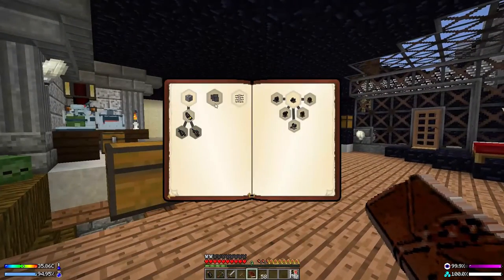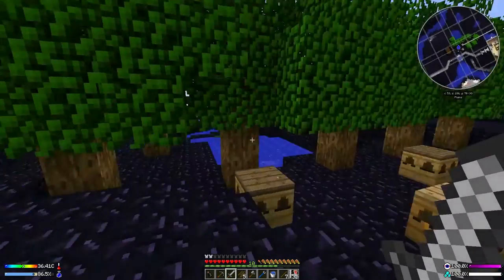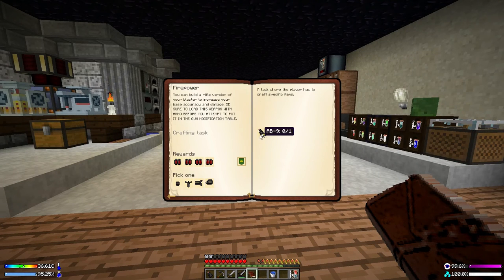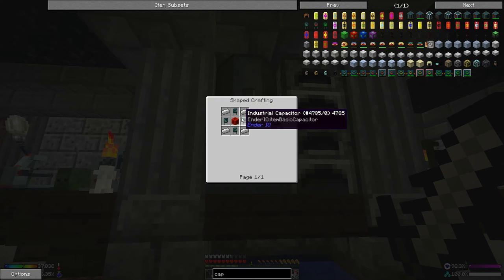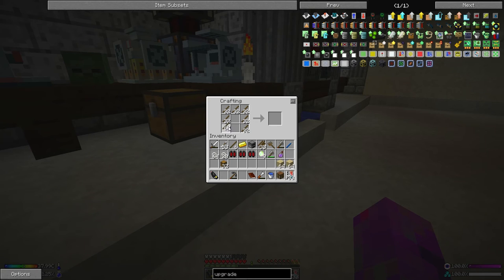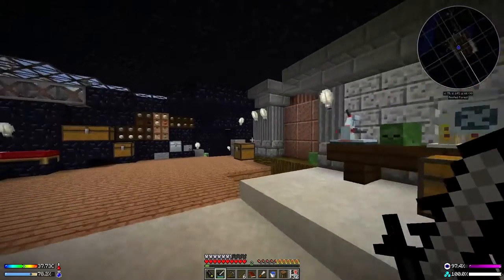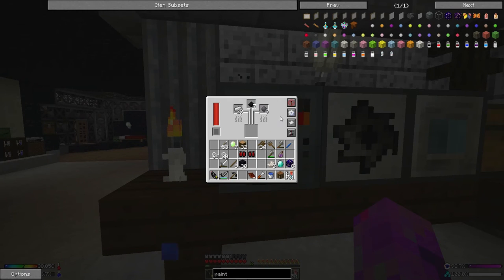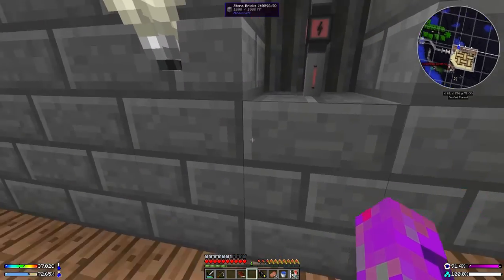Minecraft: Post Finem - 21 Dank Steel